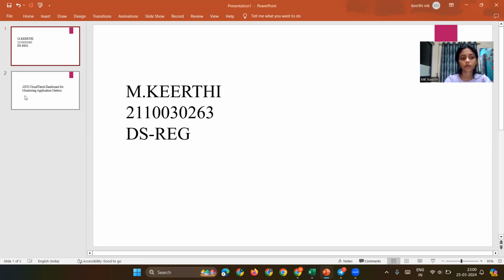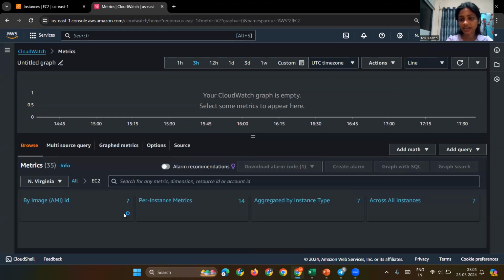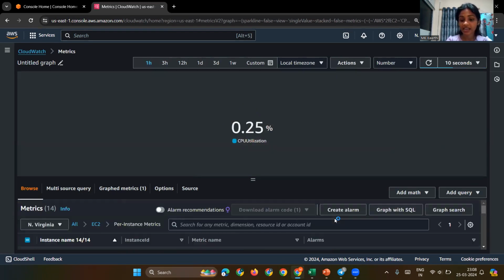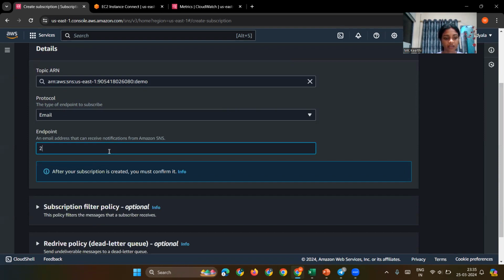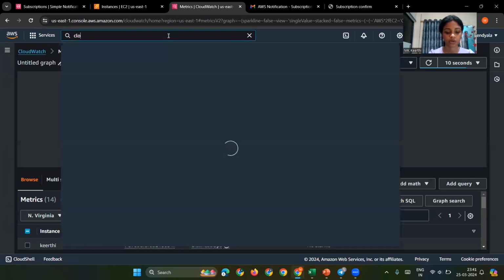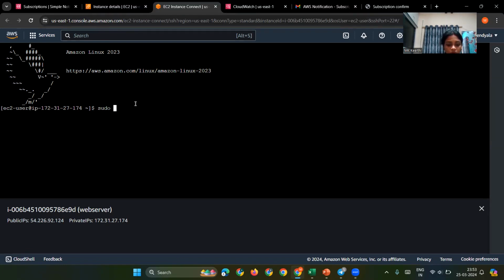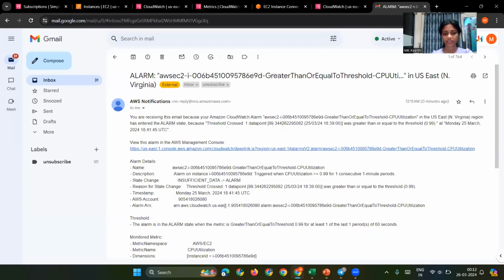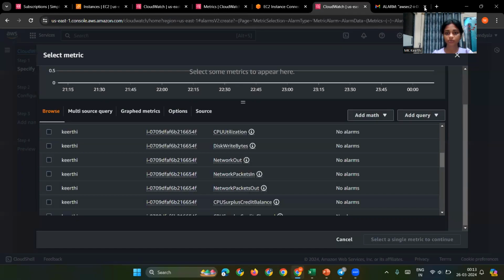AWS CloudWatch Dashboard for Monitoring Application Metrics